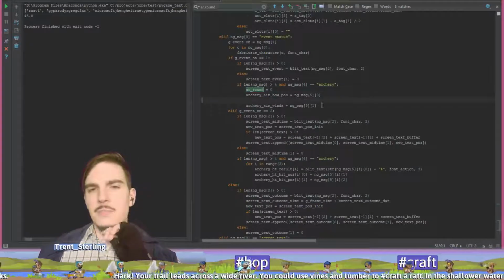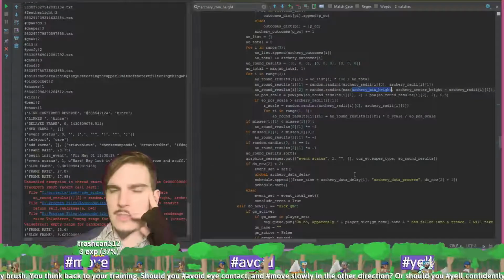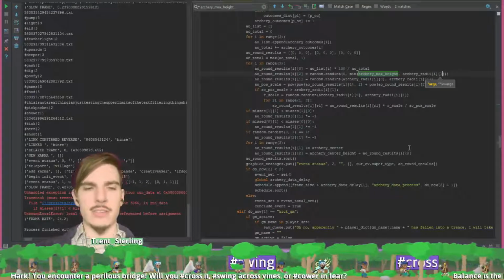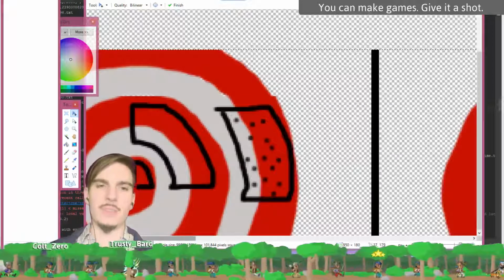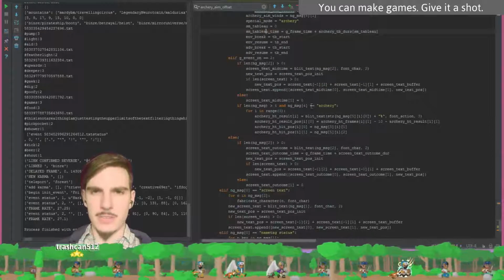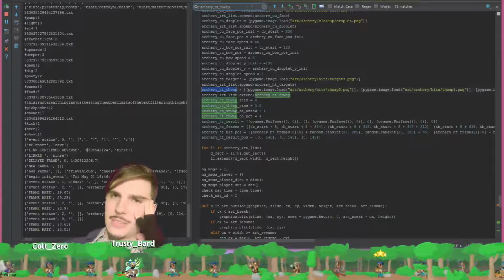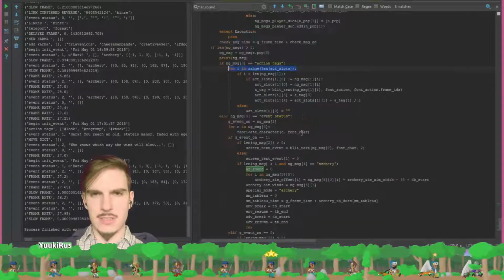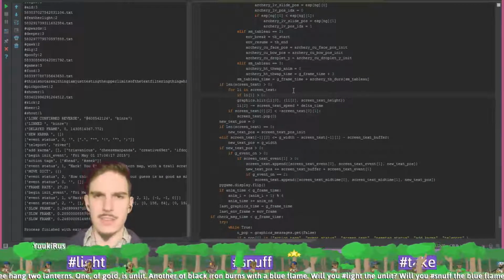A Concerted Effort - 3 / 4